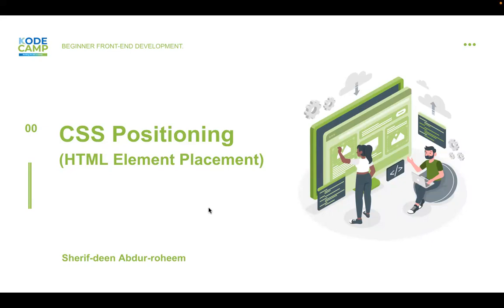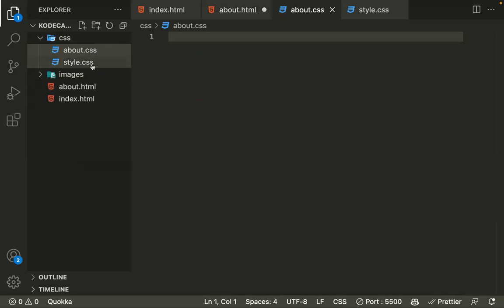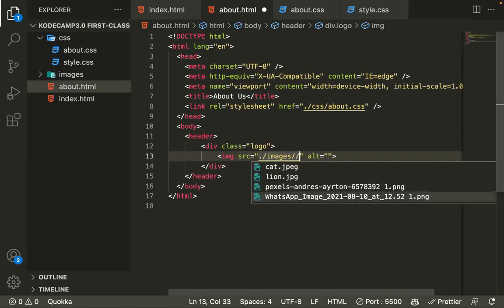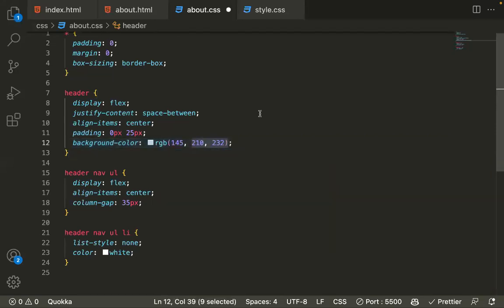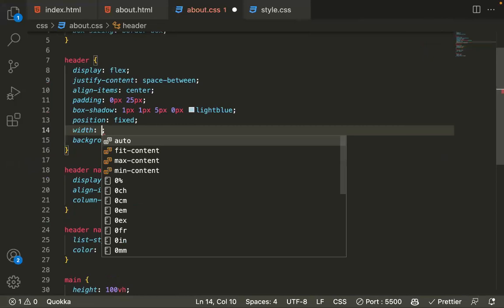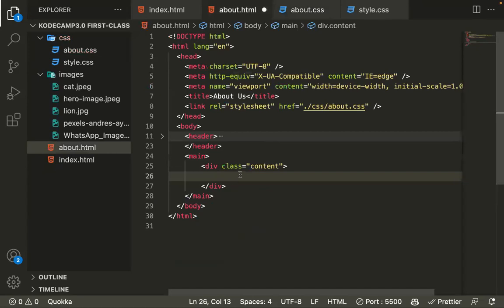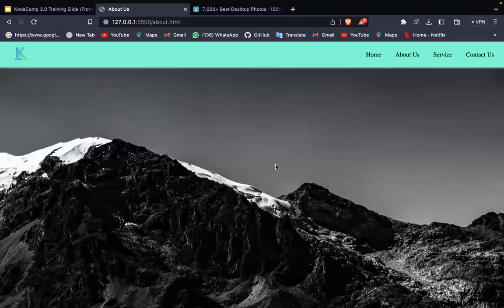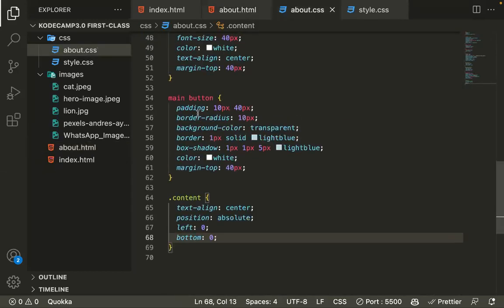6. KodeCamp 3.0 Beginner Frontend - CSS Positioning HTML Element Placement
CSS Positioning HTML Element Placement